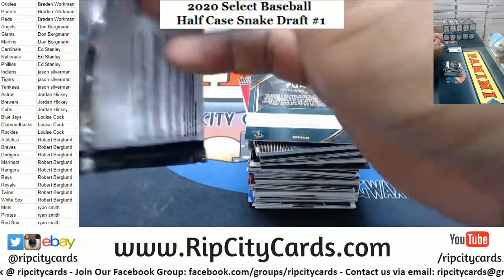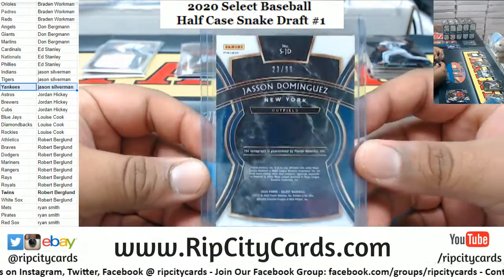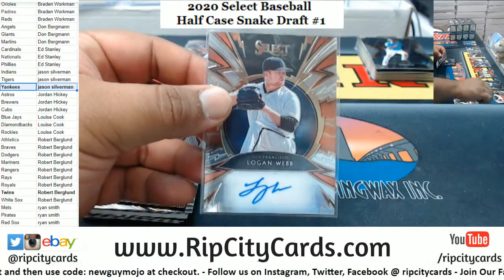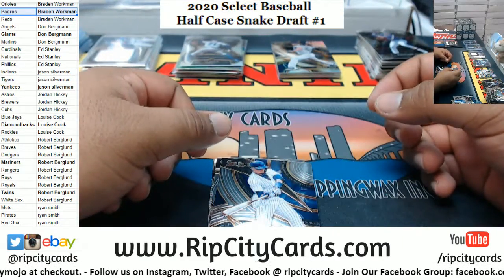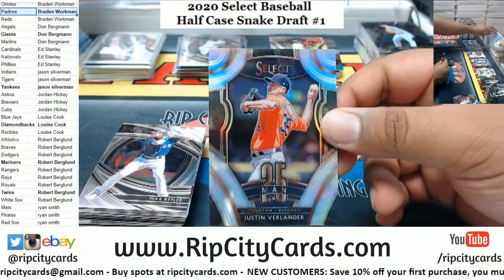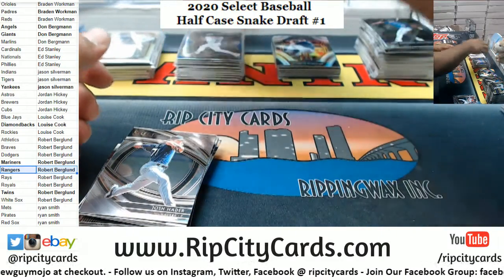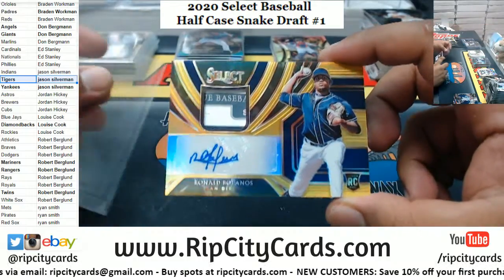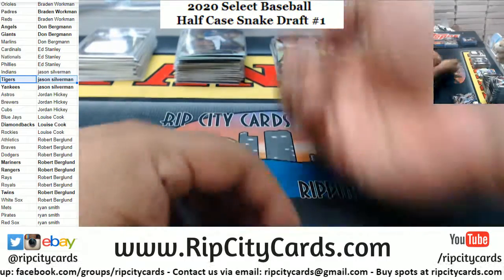2020 Select Baseball Half Case Snake Draft #1